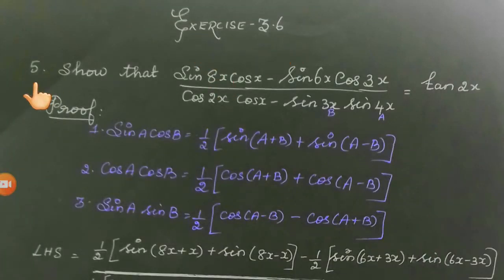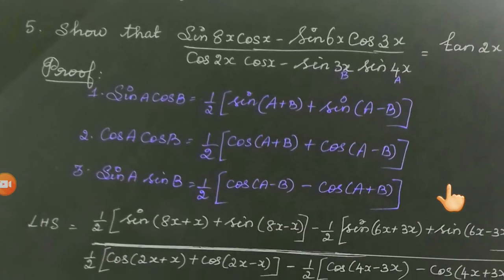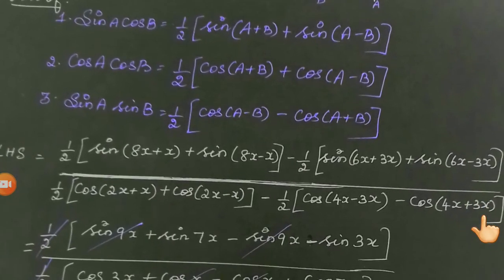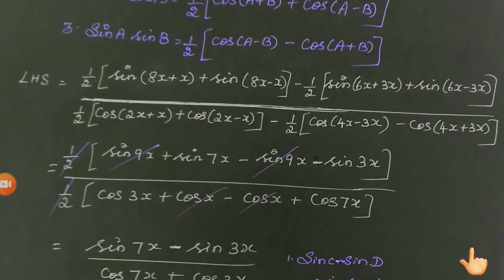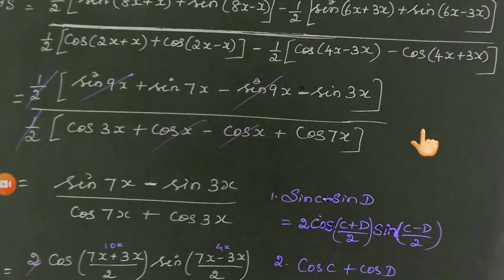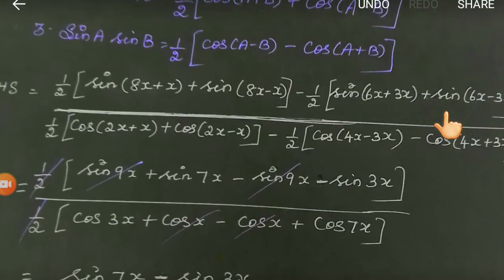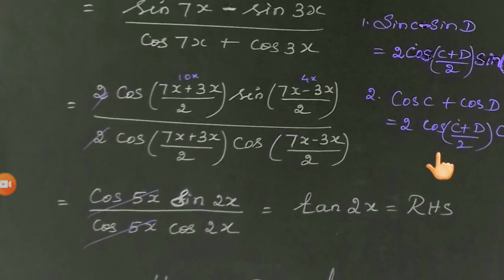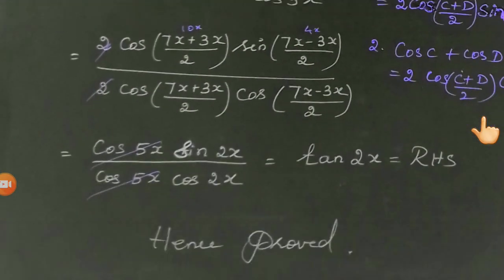Class 11th MATHS UNIT 3 EXERCISE 3.6 Q.No.5